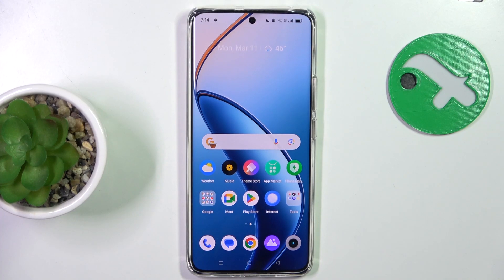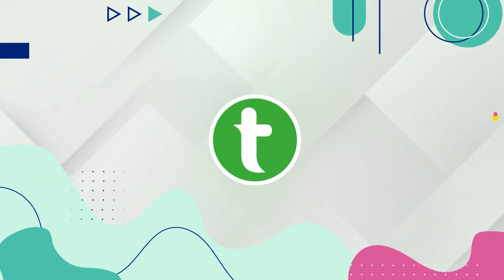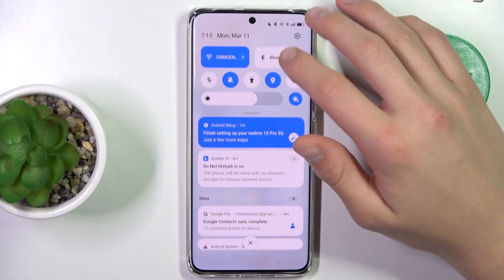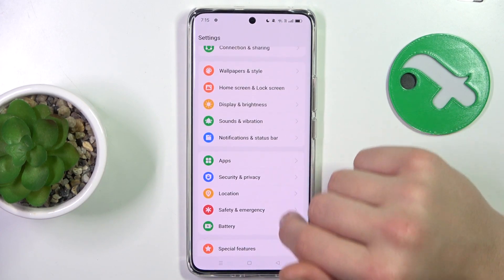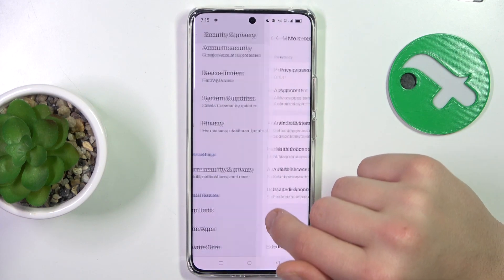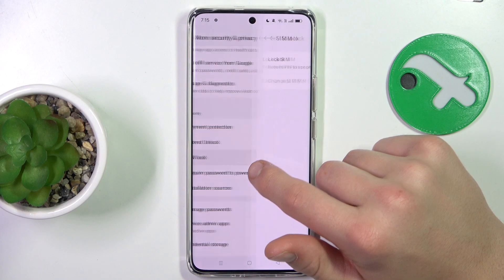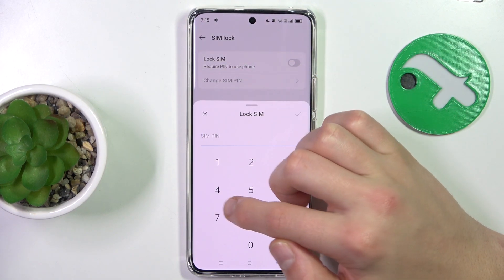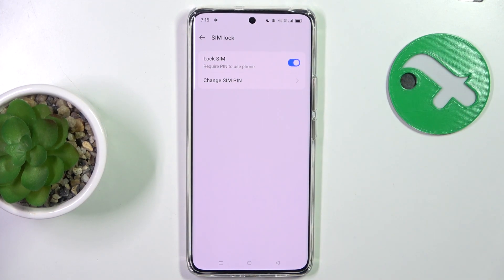Realme 12 Pro How to setup SIM PIN for SIM card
Unlock the power of setting up SIM PIN for your SIM card on your Realme 12 Pro with our comprehensive tutorial! In this original video, we'll guide you through the steps to set up SIM PIN, allowing you to secure your device with just a few taps. Whether you're a tech enthusiast or someone who values security and control over their device, this tutorial is for you. Watch now and start securing your Realme 12 Pro with ease!

How do I set up SIM PIN for my SIM card on my Realme 12 Pro?
What benefits does setting up SIM PIN offer on my Realme 12 Pro?
Can I customize the method for setting up SIM PIN on my Realme 12 Pro?
Will setting up SIM PIN affect the performance or battery life of my Realme 12 Pro?